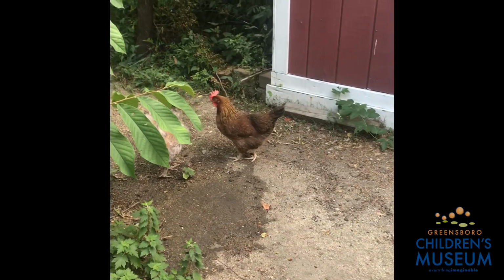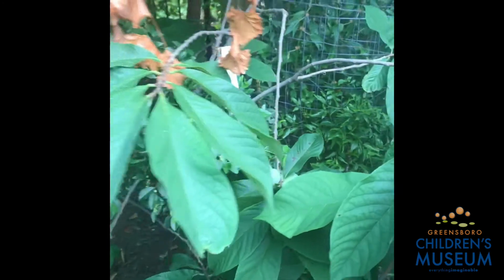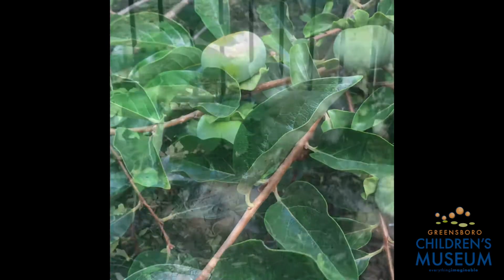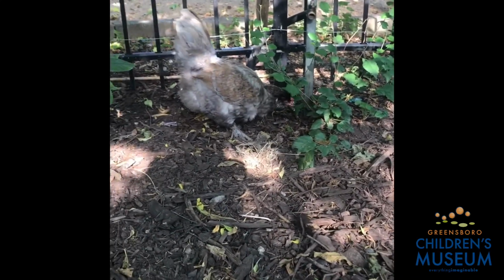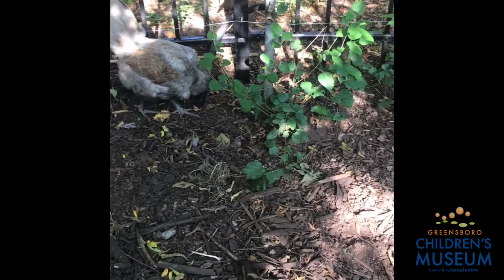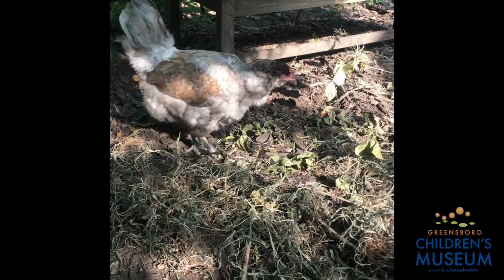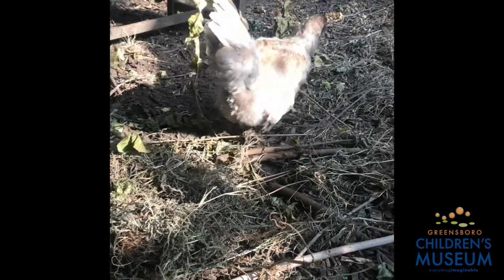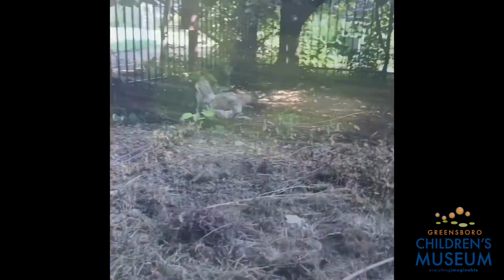Chicken Check-in with Luke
Watch as Luke checks in on the chickens! He’ll show you what’s growing in The Edible Schoolyard near the chicken coop.

The Greensboro Children’s Museum engages all children and families in hands-on, learning experiences which contribute to their growth and development through play, creation, outdoor exploration, and STEM activities. Located in the cultural district of downtown Greensboro, the Greensboro Children’s Museum offers a fun, energetic and safe environment for all ages. Visitors can interact with more than 20 exhibits including the popular 30-foot-tall Neptune XXL Climbers and The Edible Schoolyard garden. As a private 501(c)(3) nonprofit organization, the Museum relies on the donations of individuals, corporations and foundations to provide education though play for children in our community.